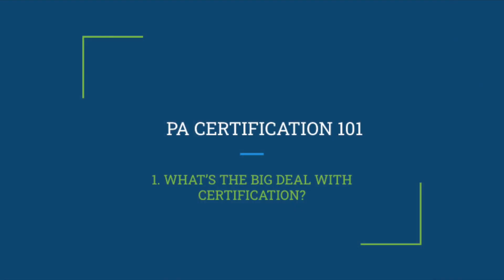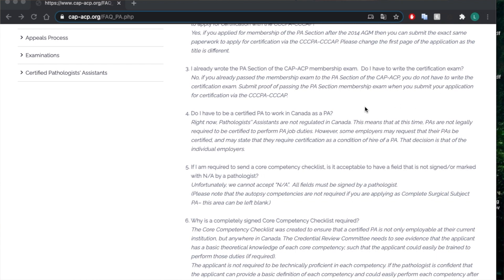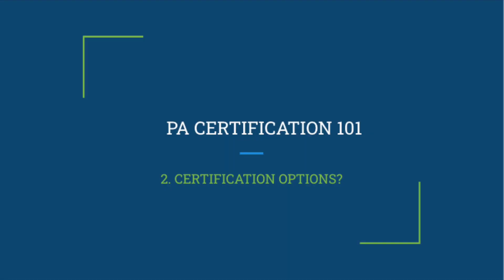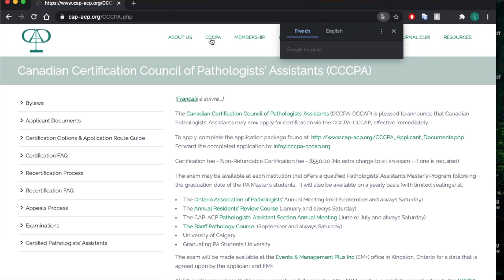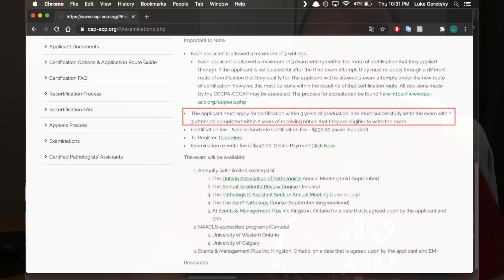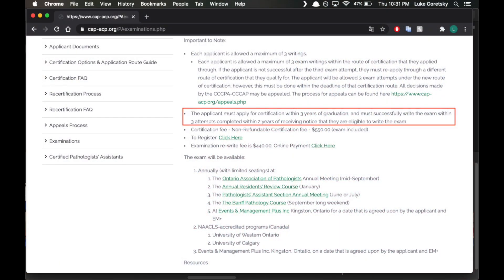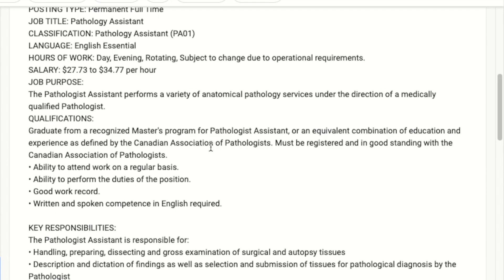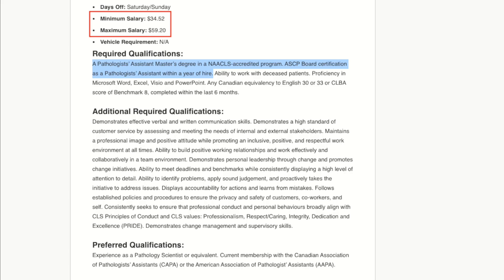How to become a Pathologist Assistant - Certification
In this video I'll give you a breakdown of the types of certifications you can get as a Pathologists' Assistant, what you need to do to get them and why they matter for your job.

0:00 Intro
0:49 - What's the big deal with certification
1:50 - Certification options
2:34 - How to get certified
9:11 - Continuing education